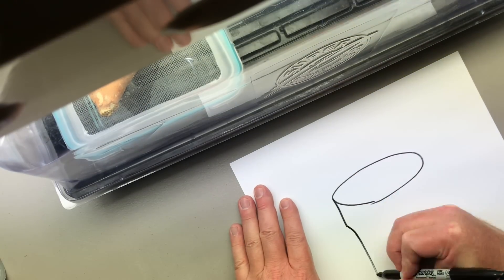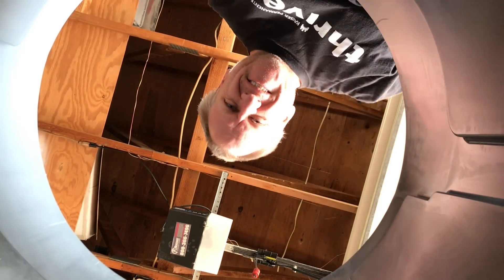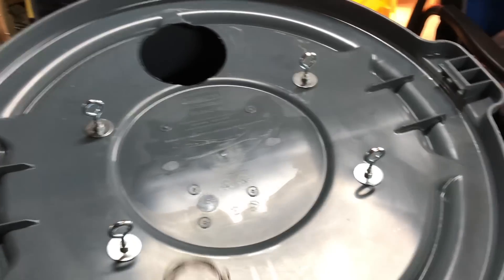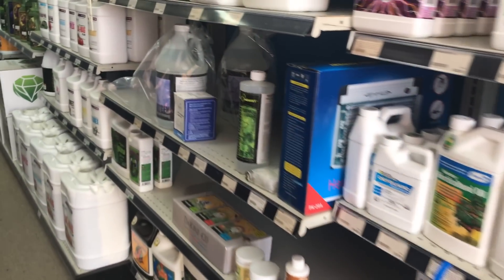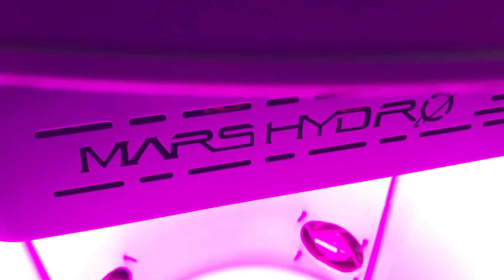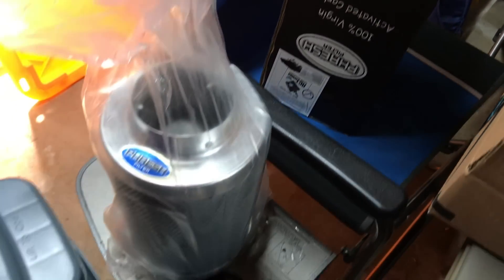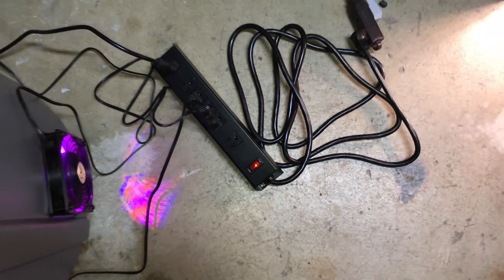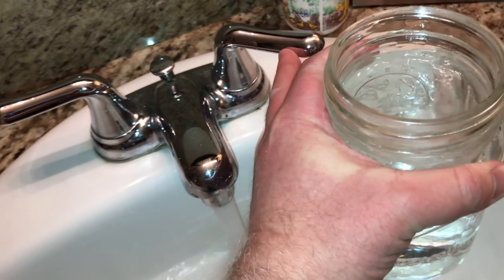They Grew Inside My Secret Trash Can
It might look like madness, but it is quiet and odor free...

The Mars II 400W full spectrum grow light has been discontinued.  I recently created a video with details on the TS 1000, a full spectrum, dimmable light, that is a better size for enclosed spaces

I bought the carbon filter at my local grow store.

The music is from the soundtrack for "A Beautiful Mind" by James Horner.

The trash can held up well and was surprisingly airtight with the lid on.  Suspending the light from the lid conserved space, but it would have been more convenient to suspend the light on pipes or other supports within the can.  Watering was the biggest hassle since I had to use a small jar to carefully pour water into it.  The biggest challenge was lack of vertical clearance.  Three computer fans were sufficient to move air through the trash can (and carbon filter).